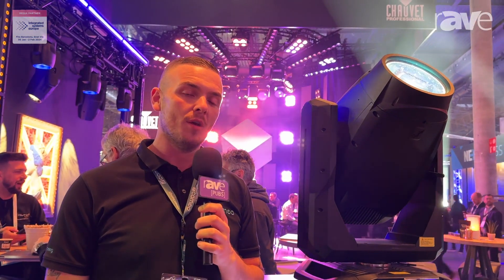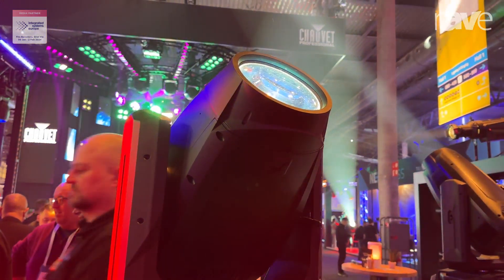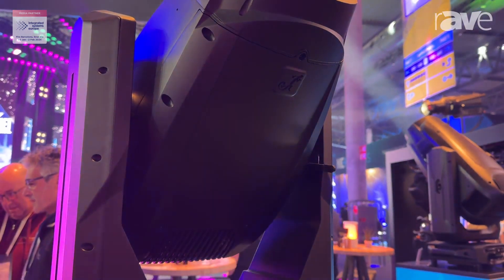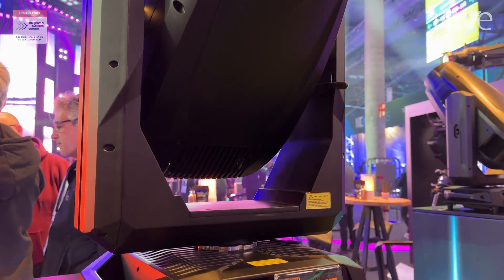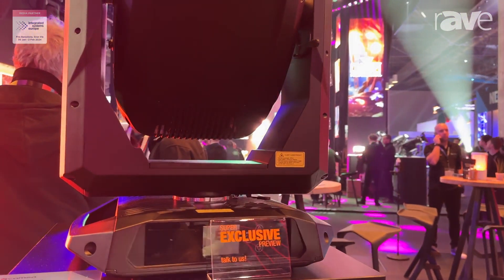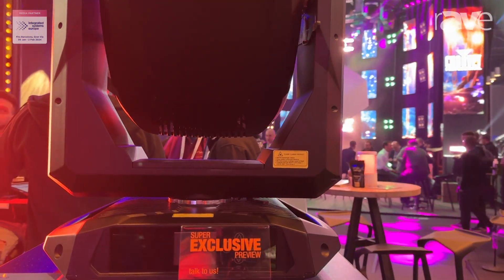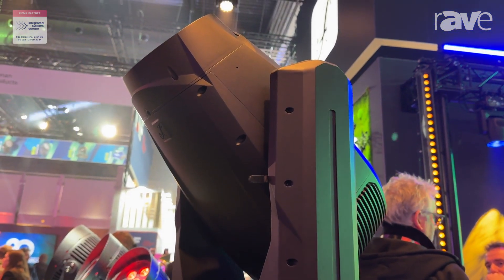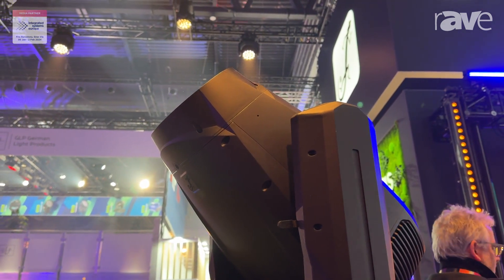ISE 2024: Cameo Unveils Brand New ORON H2 IP65 Hybrid Moving Head With Laser Engine